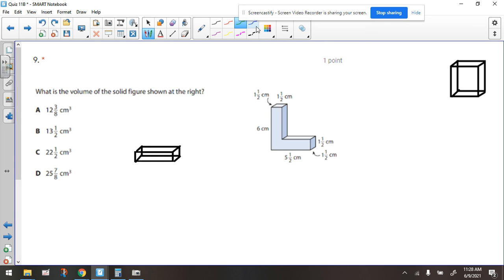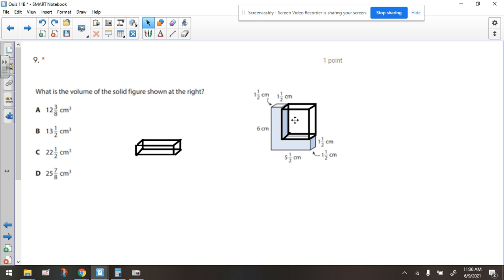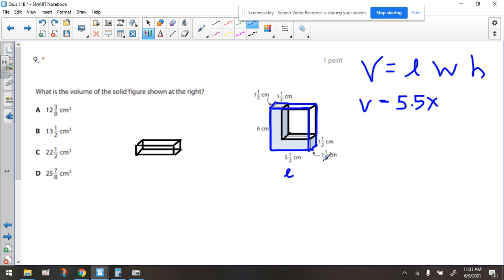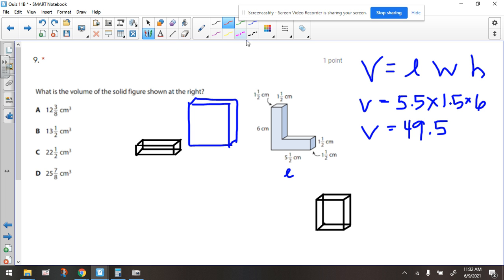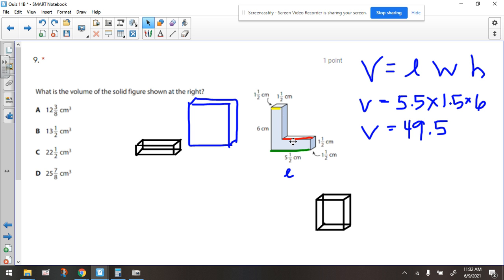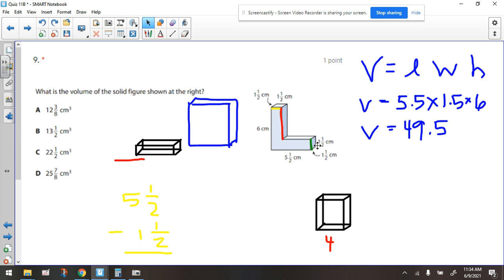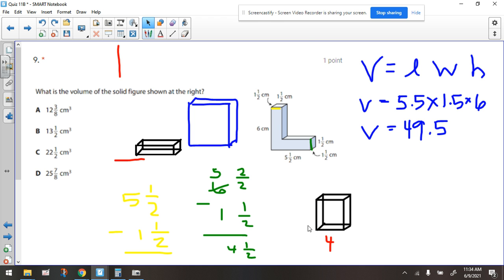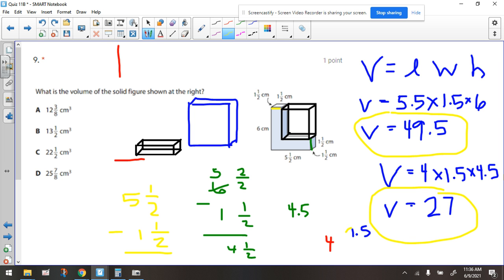Volume of Compound Figures #9 Q11B